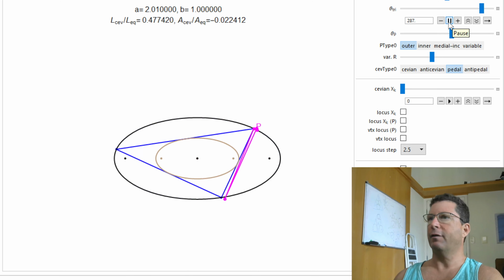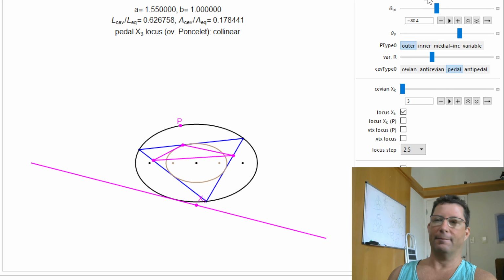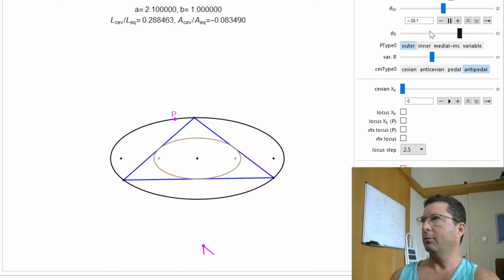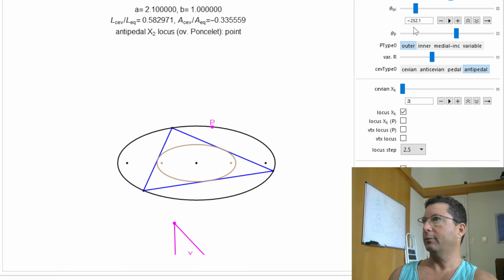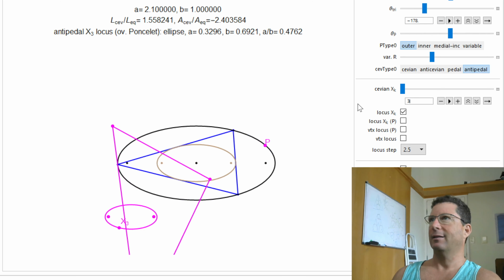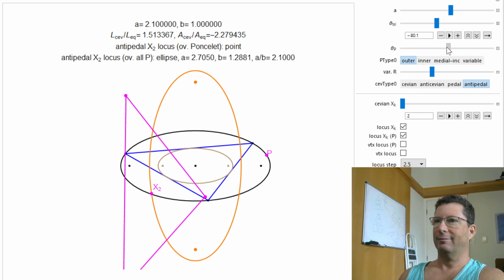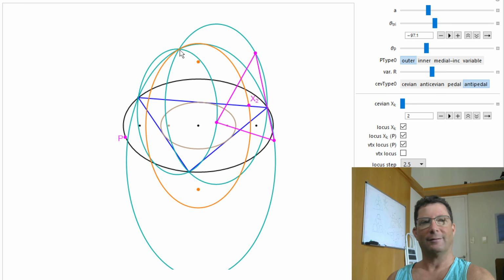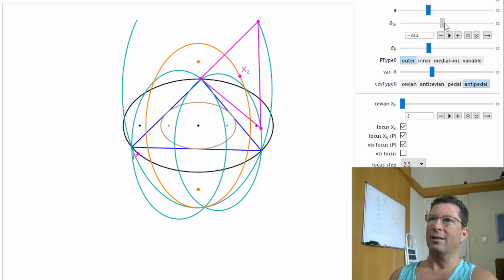Rotating Equilaterals X: Two incredible pedal and antipedal loci over Poncelet homothetics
The video describes two (yet unproven) phenomena regarding the loci of X2 and X3 of pedals and antipedals of Poncelet triangles in the homothetic family with respect to a point P on the outer conic E (Steiner ellipse). Let its aspect ratio be a/b. Namely:

a) the locus of X3 of pedals is a straight line (that of X2 looks like a cardioid)
b) the locus of X2 of antipedals is a stationary point (that of X3 is an axis-aligned ellipse)
c) the locus of (b) over all P is an ellipse E2 concentric and axis-aligned with E, and with aspect ratio is b/a.

d) for a given Poncelet triangle, over all P on E, the locus of the vertices of antipedals are 3 distinct ellipses Z1,Z2,Z3, all with aspect ratio b/a. These and E2 all meet at a point.
e) over Poncelet, the sum of the areas of the Zi is invariant!

Cheers!